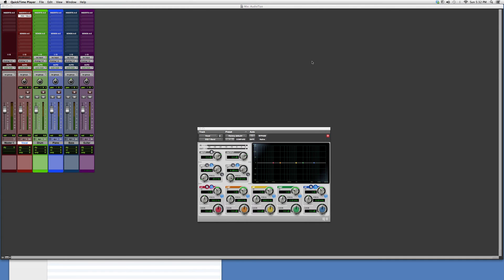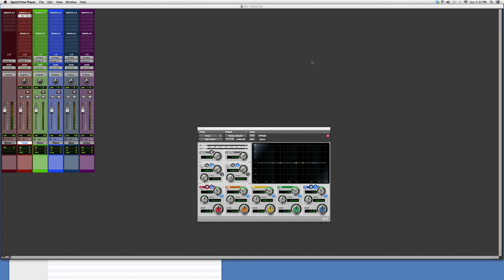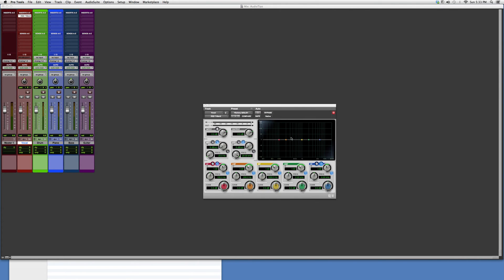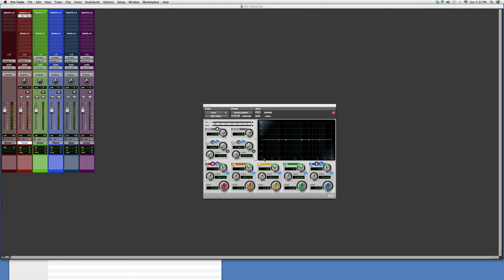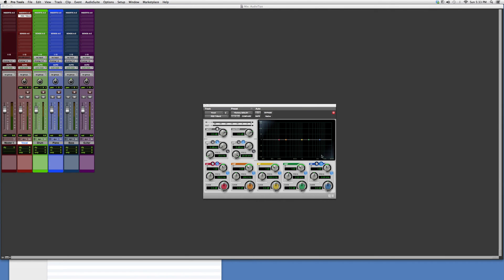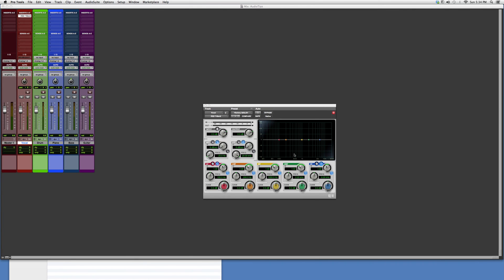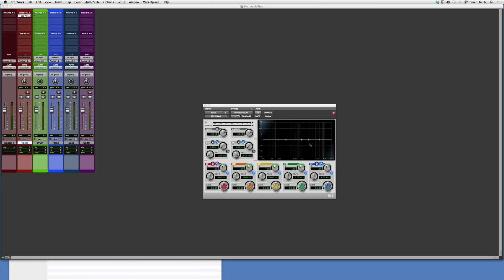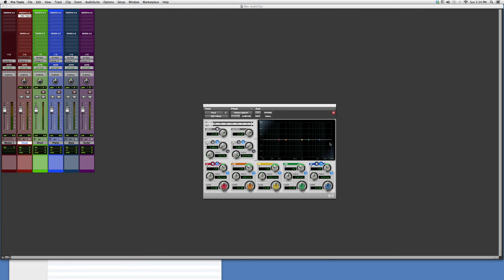363 How To Understand Low, Mid And High Frequencies